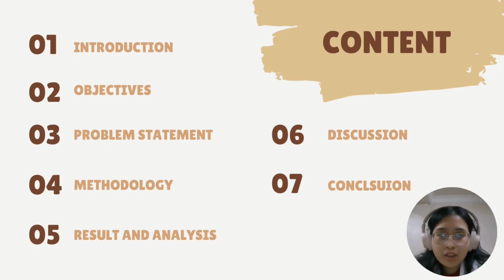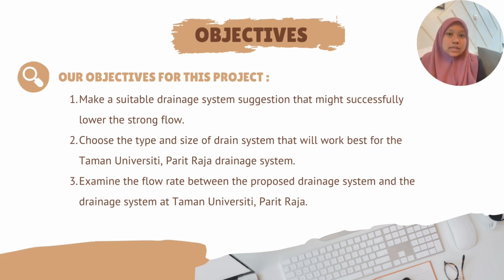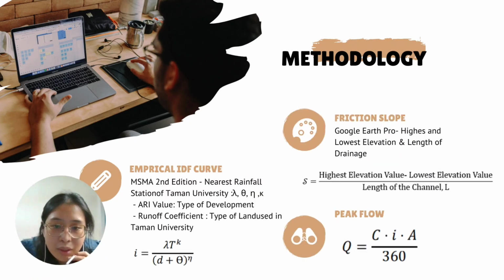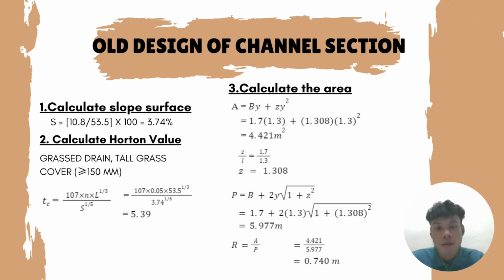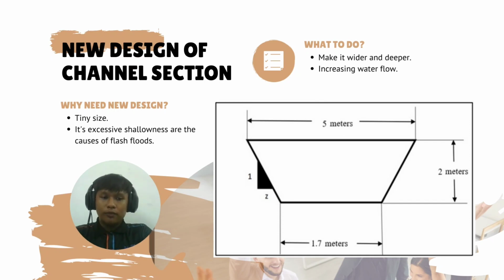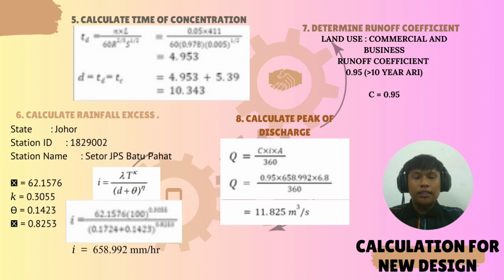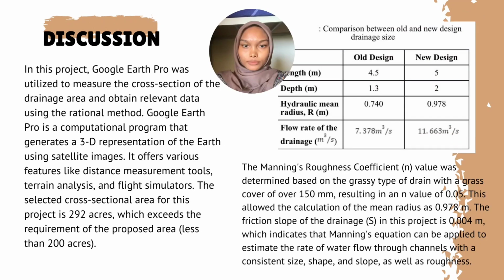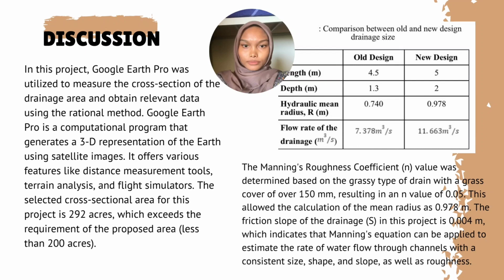Group 2 Flood Mitigation Project-Hydraulic S5 UTHM